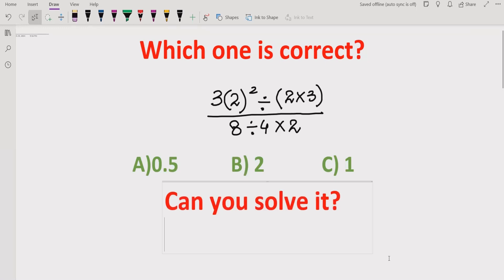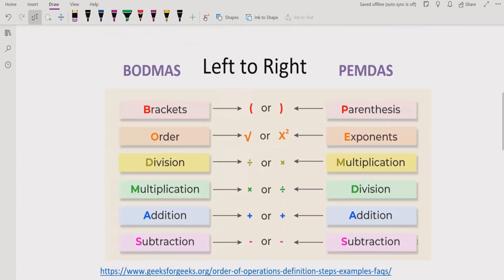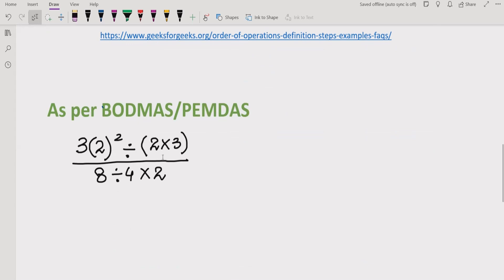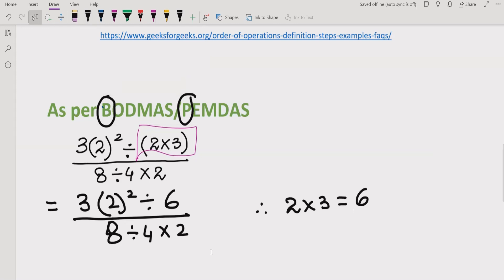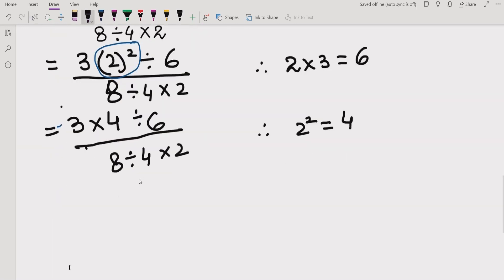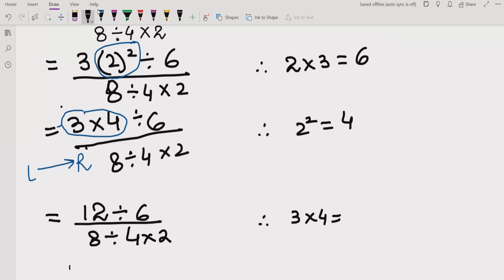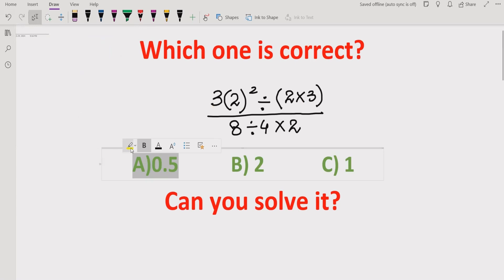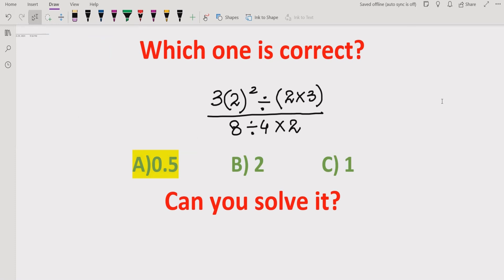Quiz 53 | Which one is Correct? | 3(2)^2 ÷ (3x2) / 8 ÷4 x 2 =?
In this video you will learn to solve a quiz 3(2)^2 ÷ (3x2) / 8 ÷4 x 2 =?